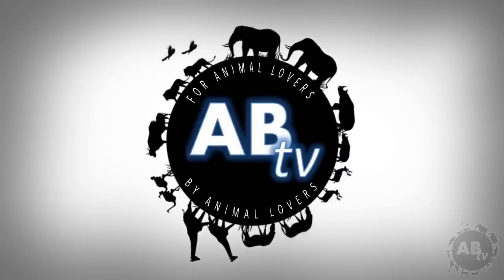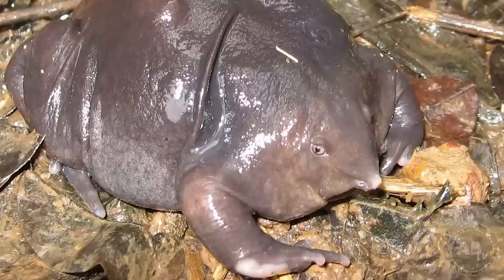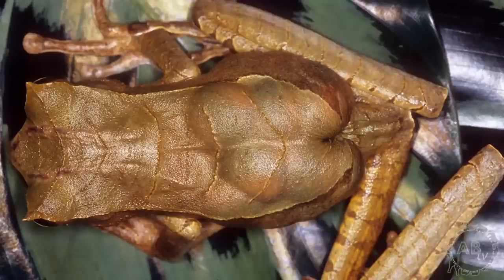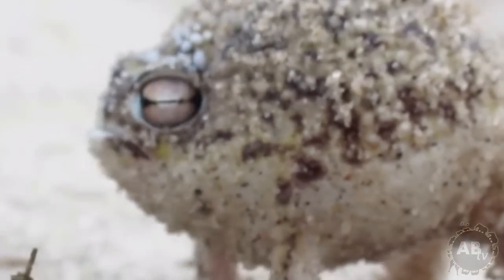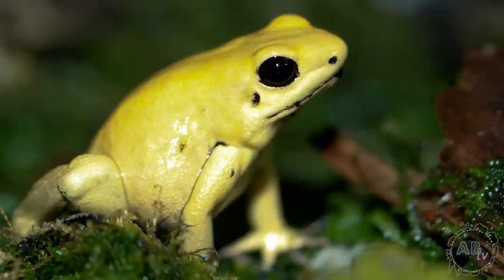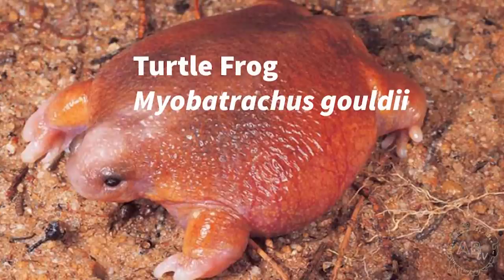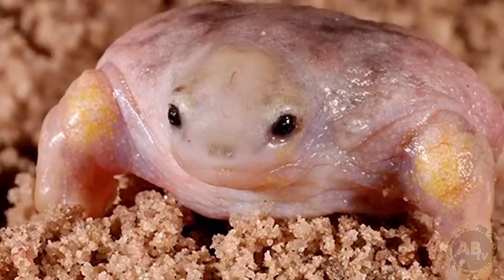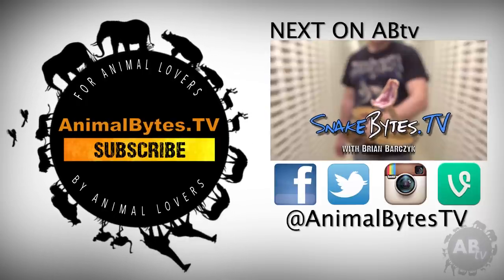World's Weirdest Frogs! 5 Weird Animal Facts - Ep. 30 : AnimalBytesTV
World's Weirdest Frogs! Join Jason this week on 5 Weird Animal Facts as we learn about the world's weirdest frogs. Meet the termite loving Purple Frog! The Horned Marsupial Frog may be small, but they are known to have the largest eggs of any amphibian. Check out this weird frog- the Golden Dart Frog! This is arguably the most poisonous animal on the planet. Is it a frog or an alien. Watch this week's episode to see what you think about the Turtle Frog! These are certainly the World's Weirdest Frogs!

5WeirdAnimalFacts with Jason Miller is one of the most funny and engaging shows on AnimalBytesTV.